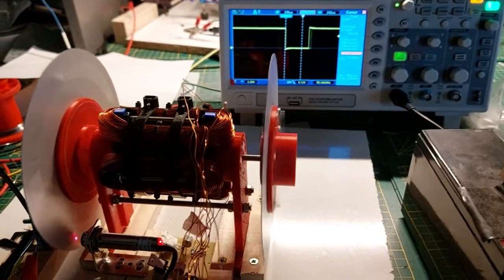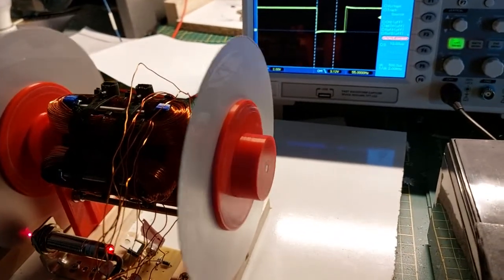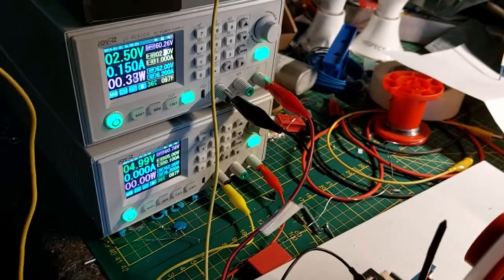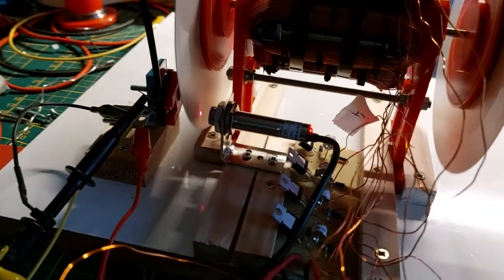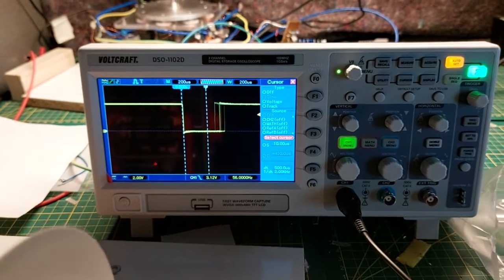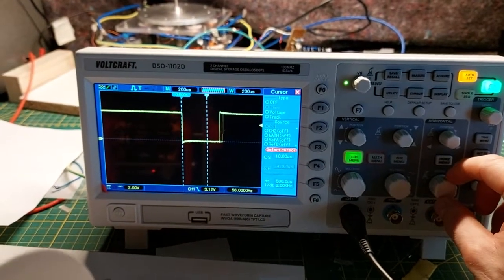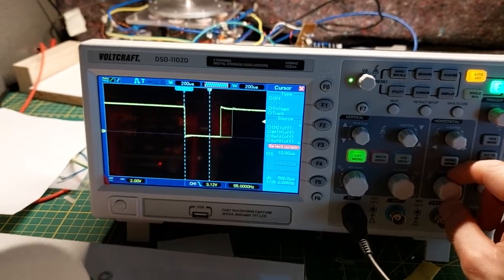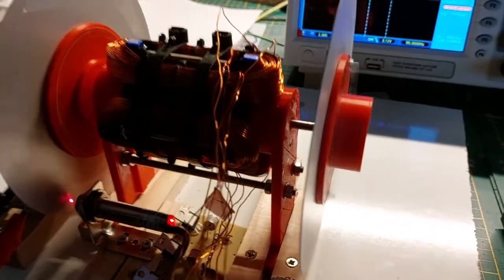High voltage rotating sparkgap Upgrade 2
I wanted to know what the sparking duration would approximately be with the 6mm slid.
As you can see it will be much faster then the 10msec talked about in the Corum documents :)
I still have to wait if this will be a good or bad thing because at the moment I have no idea what the result will be.